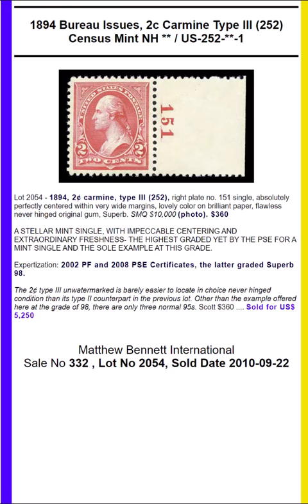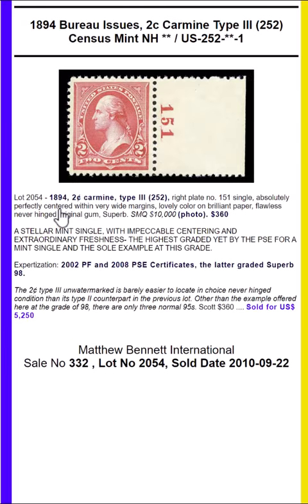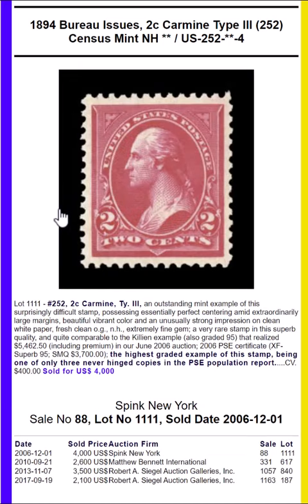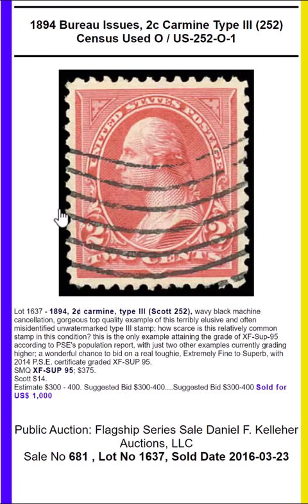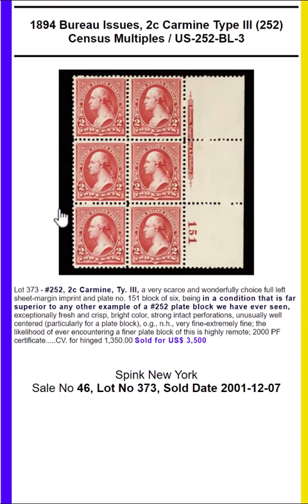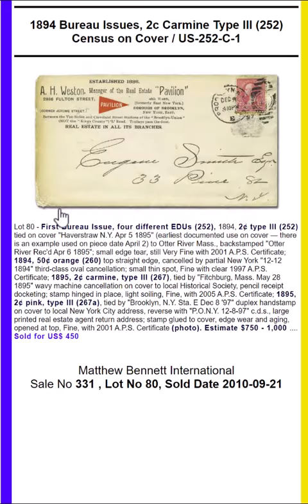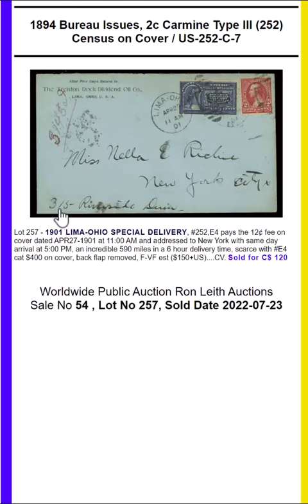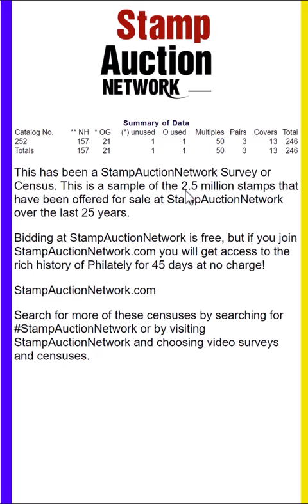1894 Bureau Issues, 2c Carmine Type III (252)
1894 Bureau Issues, 2c Carmine Type III (252) - Digital Handbook to stamps in never hinged, original gum, used, multiples, pairs and on cover.